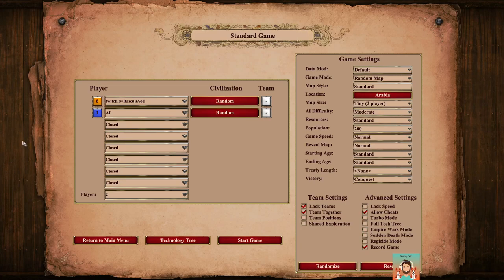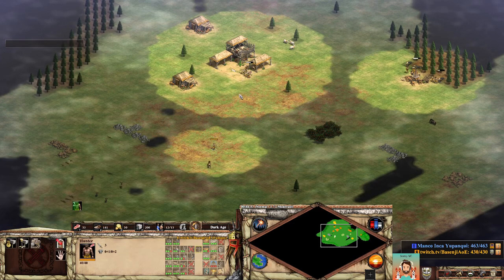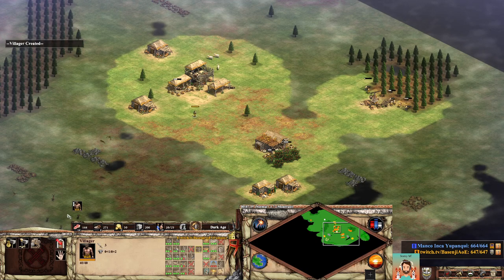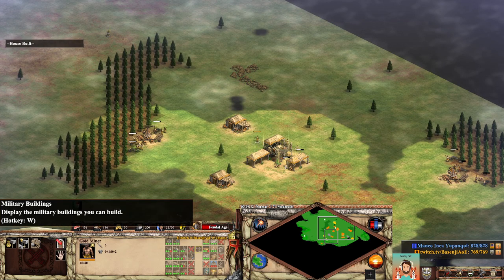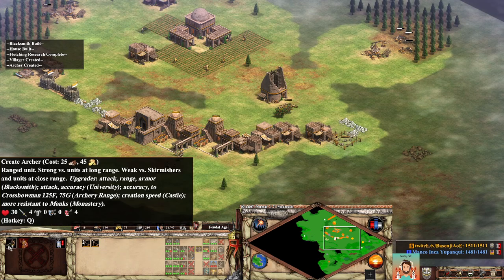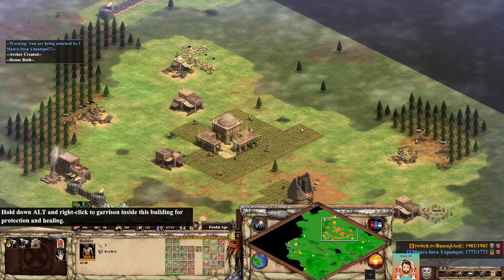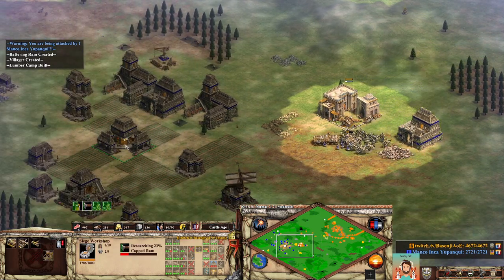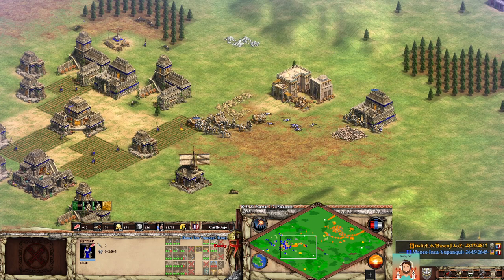AoE 2: DE | Beating the Moderate AI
Strategy: Archers into Knights
1-6 sheep
7-9 wood
Loom
10 boar
11 house then berries
12-13 berries
14 boar
15 house then berries
16-17 boar
18 barracks then house
19-20 boar
21 wood
**Click Feudal**
5 villagers from boar go to wood (2nd Lumber Camp)
3 villagers from boar go to gold (Mining Camp)
Remaining boar villagers go to sheep
** Feudal **
2 villagers from sheep build Archery Ranges, then blacksmith, houses and walls
Double-bit axe
-- Train archers non stop --
Fletching
22-26 gold
27-35 farms
Wheelbarrow
**Click Castle**
Gold upgrade
Farm upgrade
Build 2 stables
Bloodlines, armor and attack upgrade for cavalry
** Castle **
Bow saw
Keep seeding farms with new villagers
-- Train knights non stop --